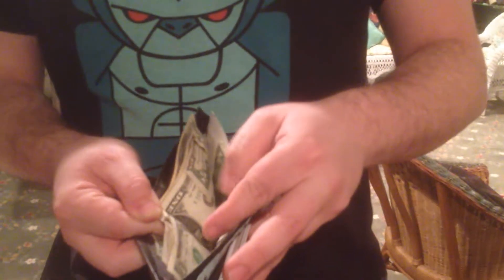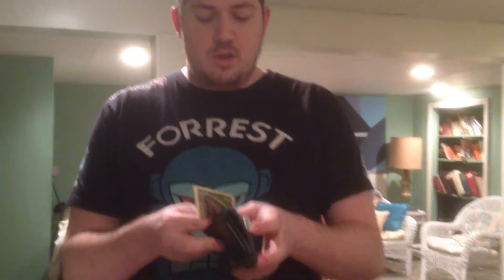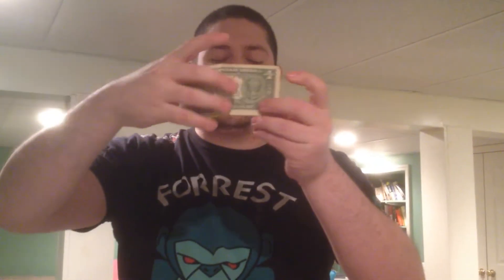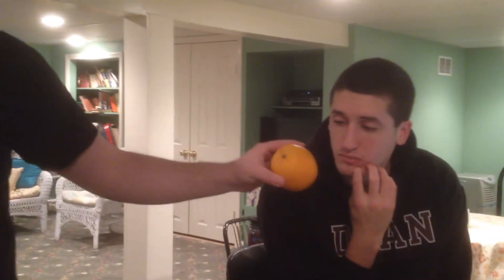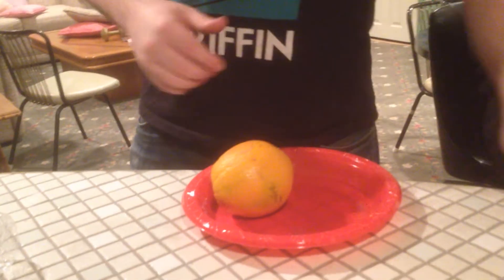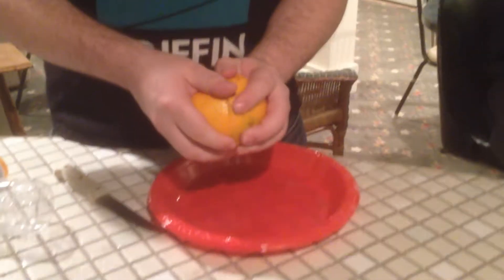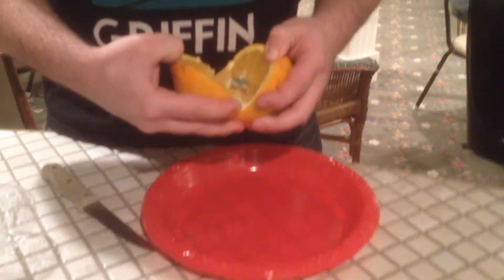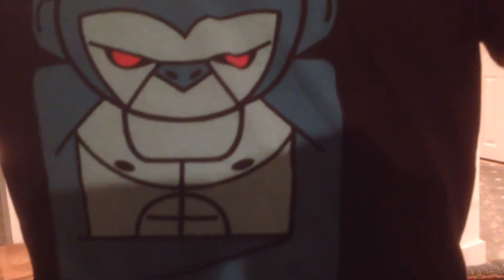Drunk Magic: Performed by Reutang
Dollar bill in an orange trick. Performed by Reutang The Magician!